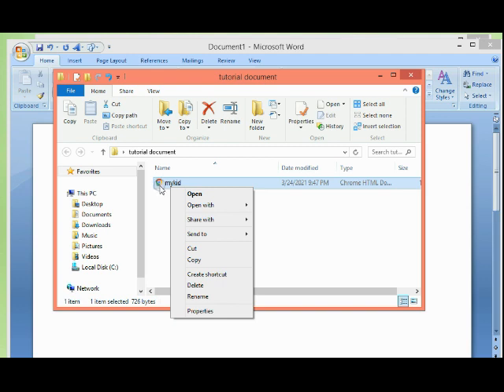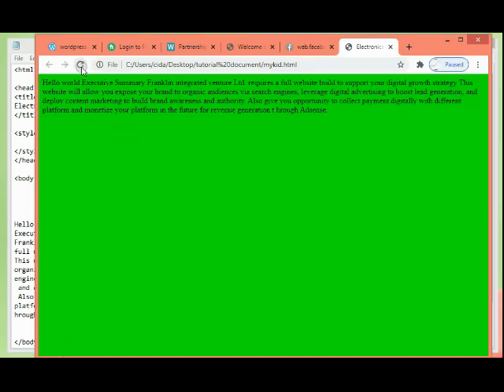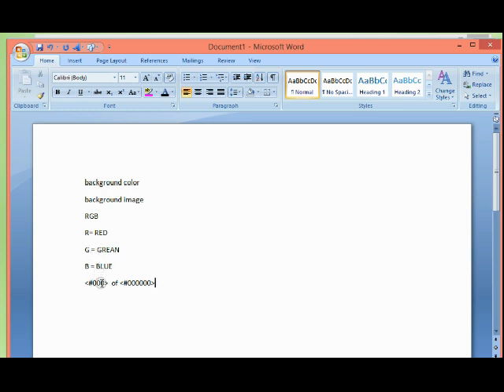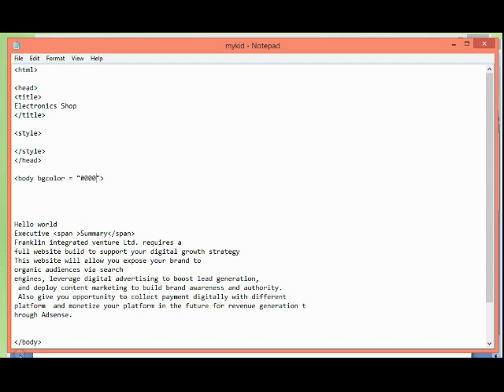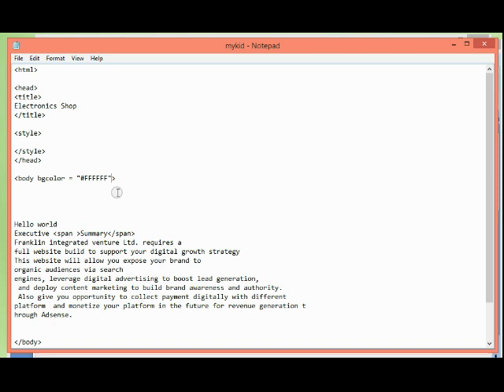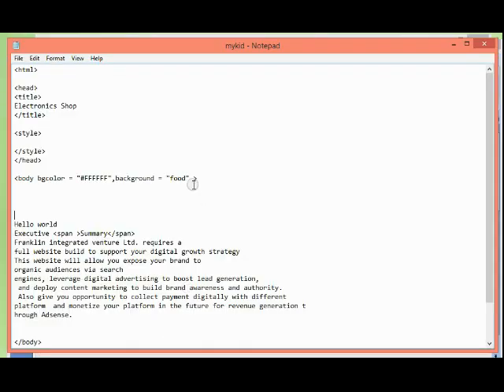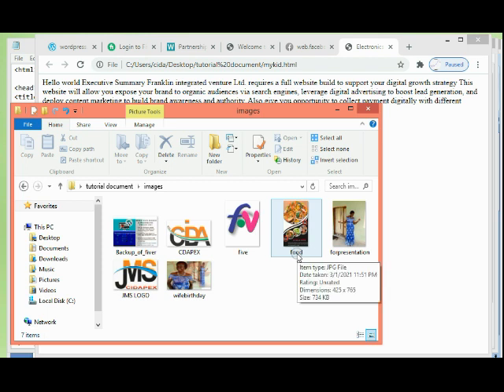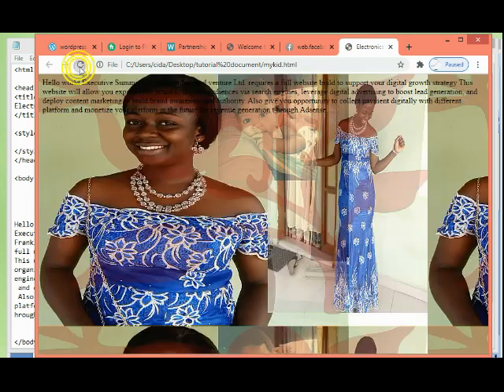html tutorial class 003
A step to understand the basics of HTML as a beginner  class Volume 3